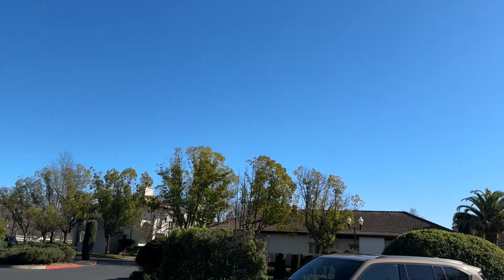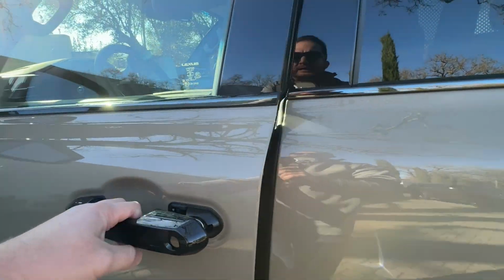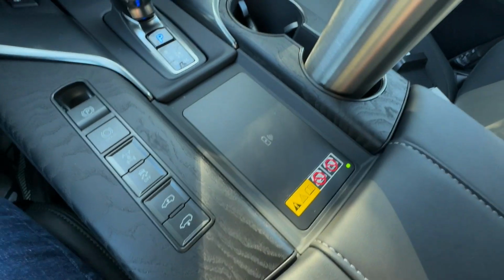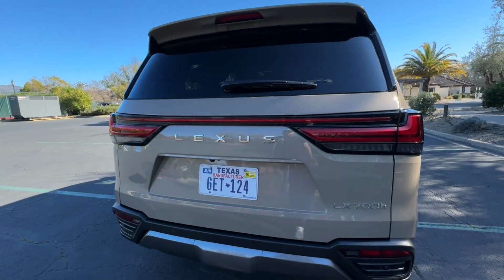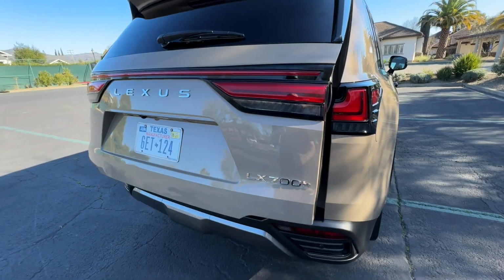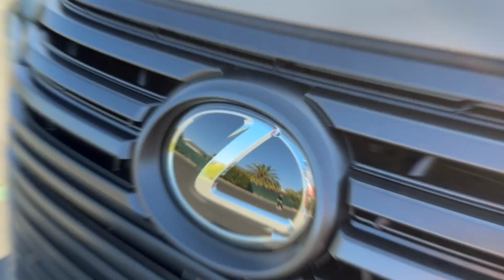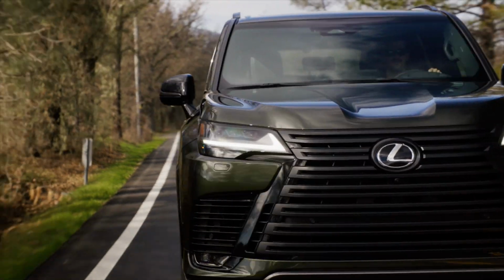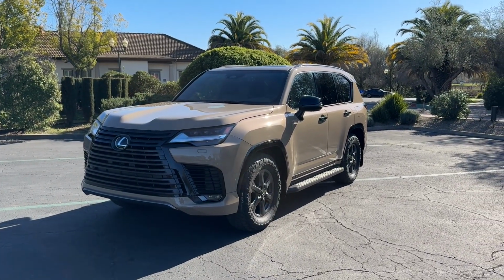2025 Lexus LX Hybrid First Drive Review: Making An Icon BETTER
The 2025 Lexus LX 700h is the first-ever hybrid version of the flagship LX, powered by a twin-turbo V6 engine. This hybrid powertrain has more power and torque without any hit to fuel economy. But is it worth the $4,000 premium?